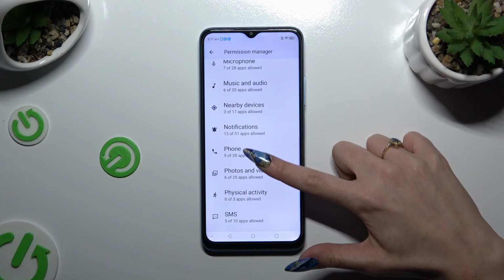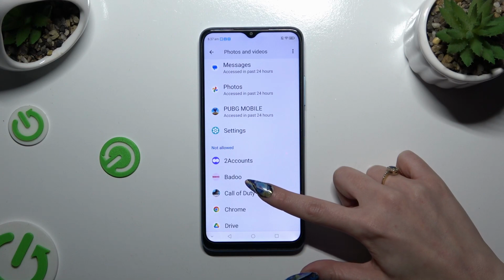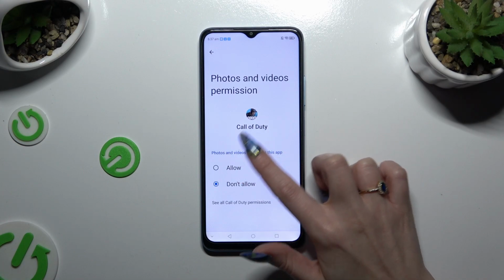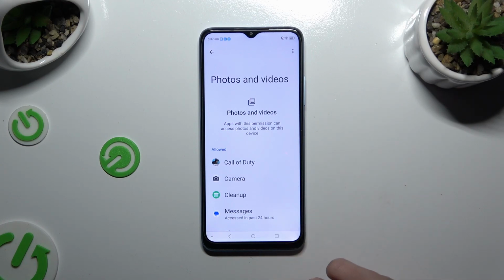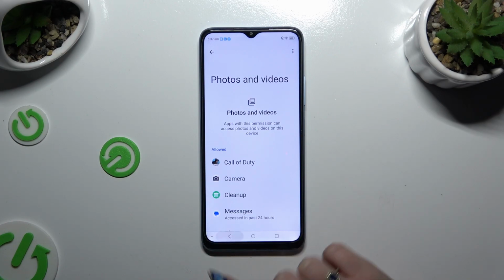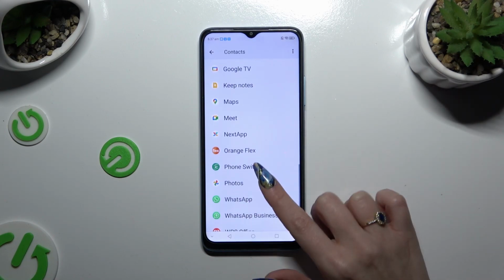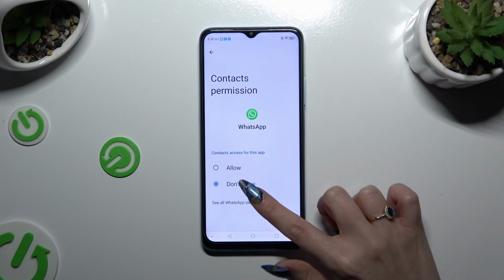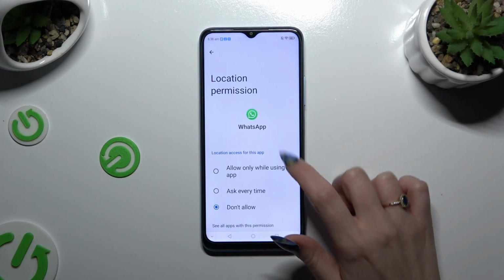How to Change Apps Permissions on ZTE Blade A54?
Find out more:
This tutorial outlines the process of changing app permissions on the ZTE Blade A54. App permissions control what features and data each app can access on the device, such as the camera, microphone, contacts, and location. Understanding how to manage app permissions is crucial for maintaining privacy and security on the device. This tutorial provides step-by-step instructions on how to view and adjust app permissions in the settings menu of the ZTE Blade A54.

Why is it important to manage app permissions on the ZTE Blade A54?
Can you explain how app permissions work and why they are necessary for certain apps?
Where can users find the app permissions settings on the ZTE Blade A54?
What types of permissions can users expect to see when managing app permissions on the device?
Are there any potential risks or implications associated with granting certain app permissions on the ZTE Blade A54?